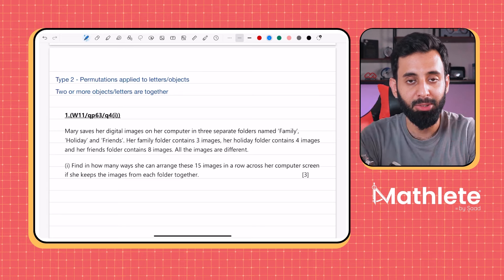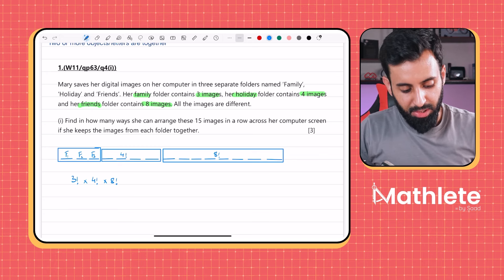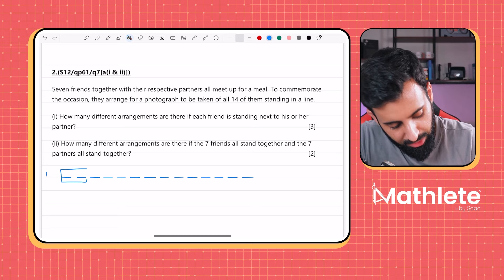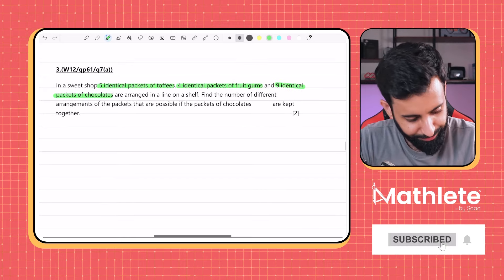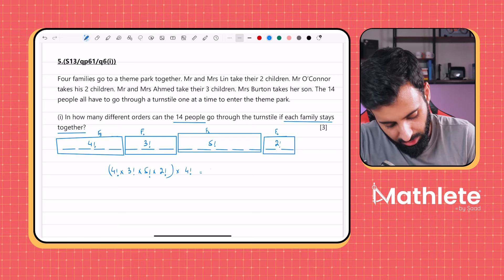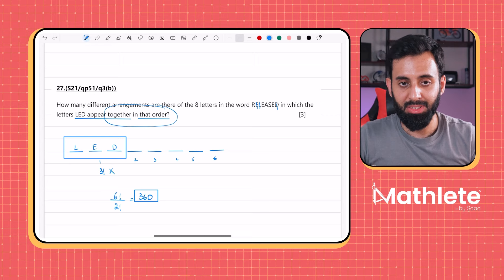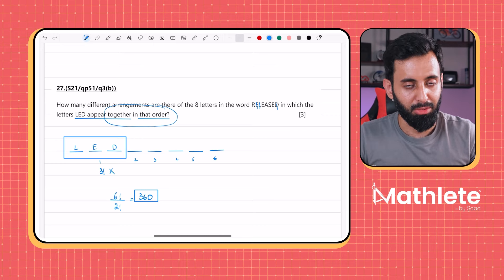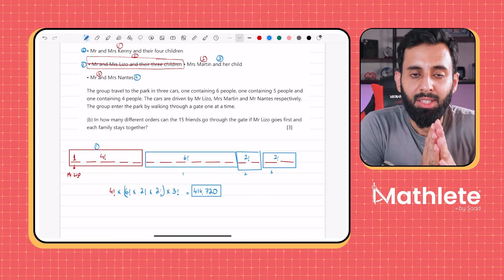A LEVEL MATH S1 - 𝗣𝗲𝗿𝗺𝘂𝘁𝗮𝘁𝗶𝗼𝗻𝘀 - Type 2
In today’s video, we’ll be exploring Permutations - Type 2, focusing on more complex cases and solving past paper questions to solidify your understanding. 🧠

Stick around as we continue to dive deeper into permutations and make sure to practice along with us! 📘

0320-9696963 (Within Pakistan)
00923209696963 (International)